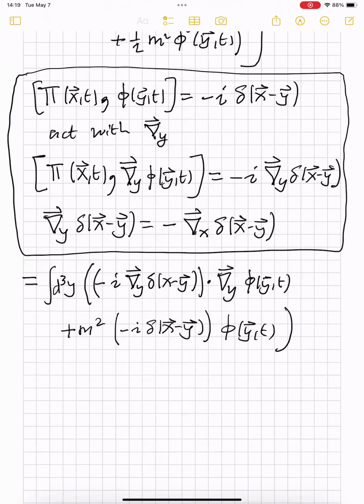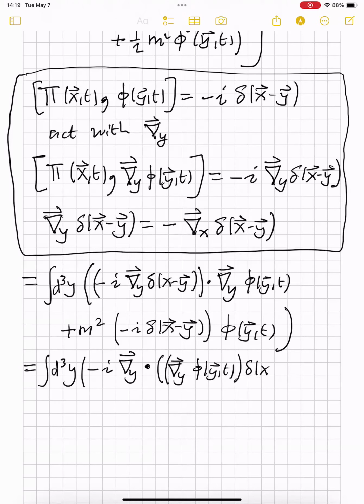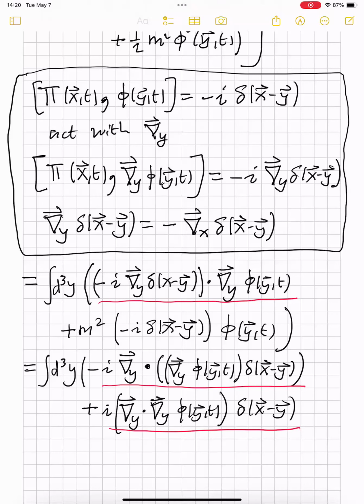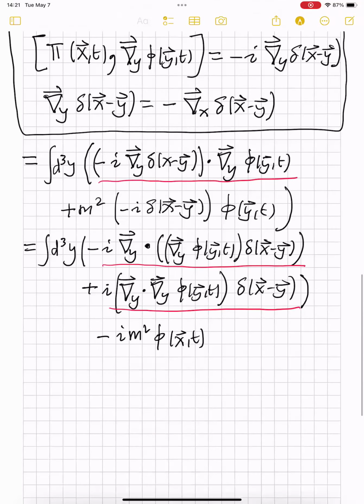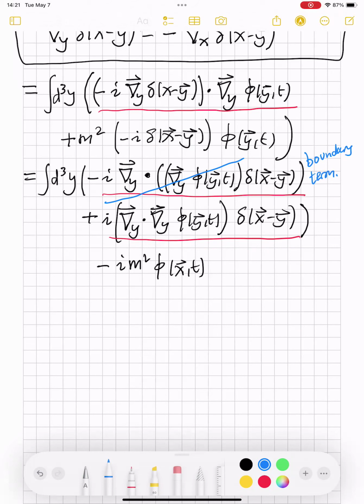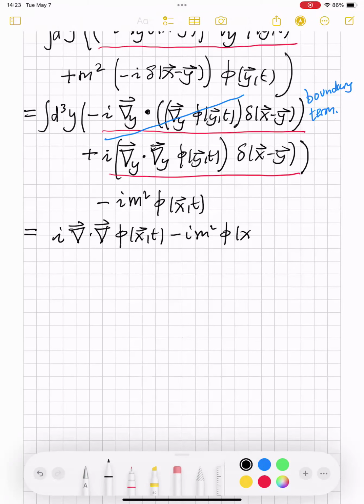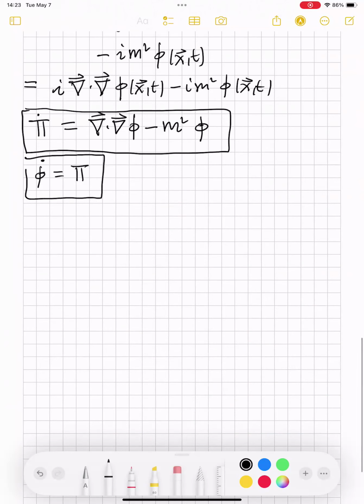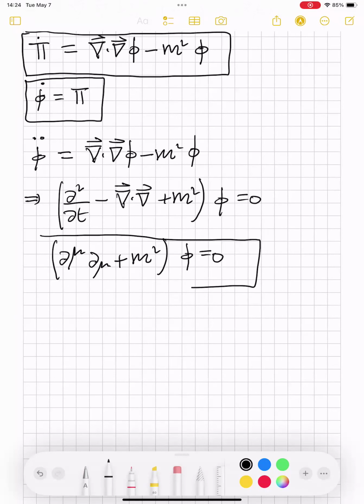QFT Lecture 11 3 of 9